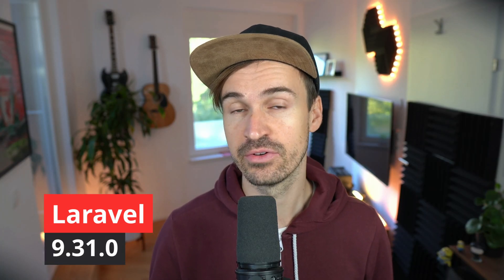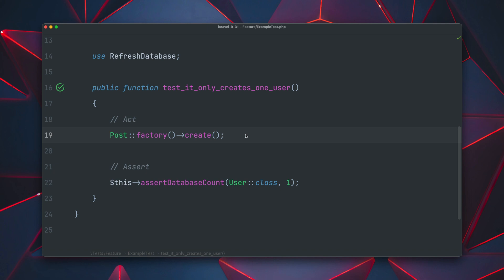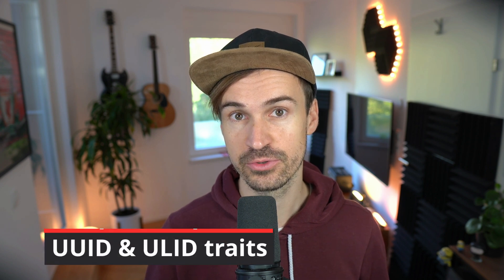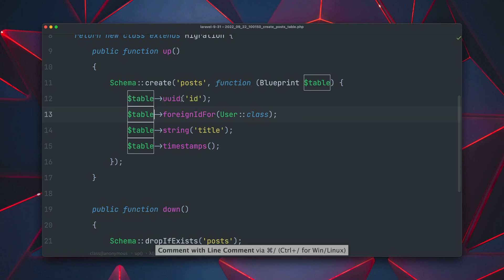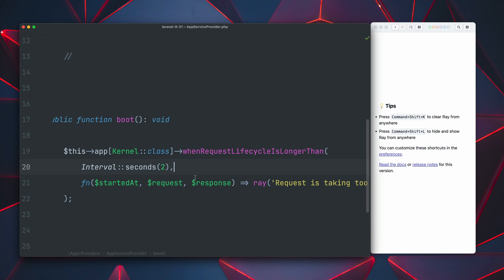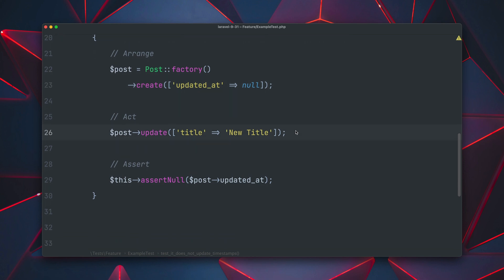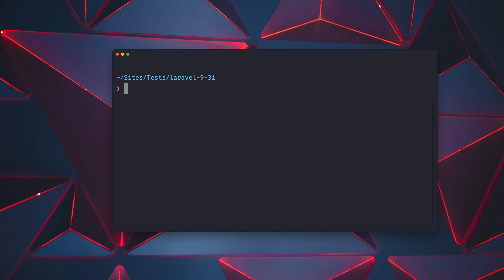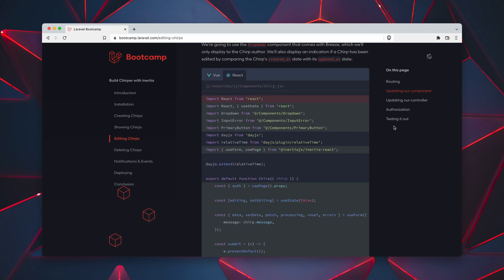What's new in Laravel 9.31.0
This is a summary of the Laravel release 9.31.

🌈 The used PhpStorm theme is called RIO, it's part of my PhpStorm course

Chapters:
00:00 Intro
00:12 Welcome
00:27 Bus fake except method
01:00 Factory model recycle
02:12 UUID & ULID as primary key
03:27 Request duration handled
04:53 Update model without timestamps
06:00 Prompt to create MySQL DB
06:36 Laravel BootCamp
07:17 Outro